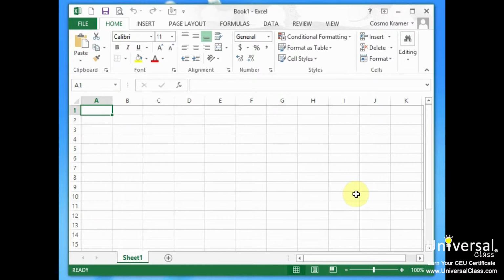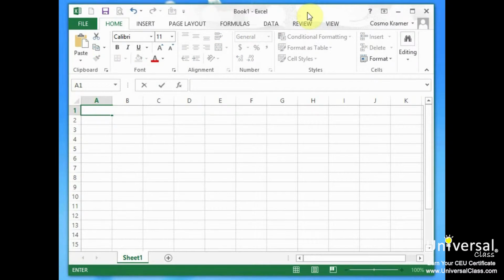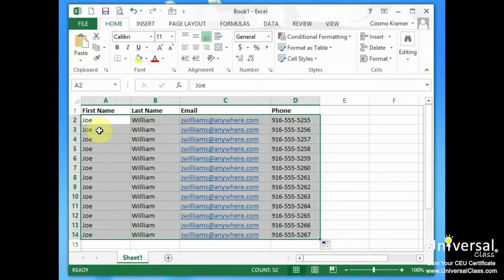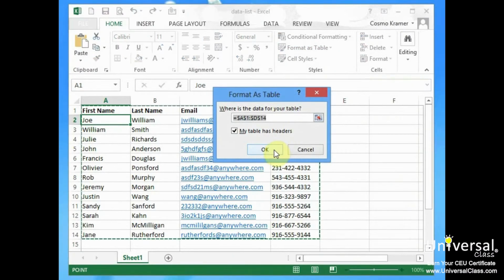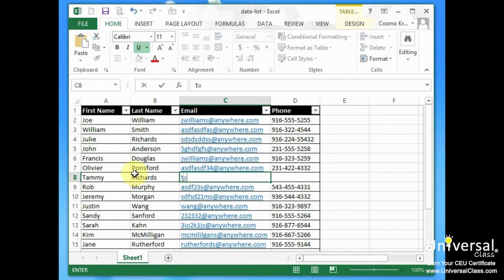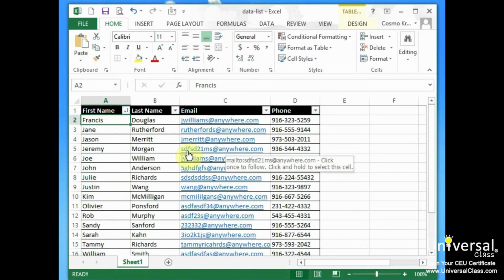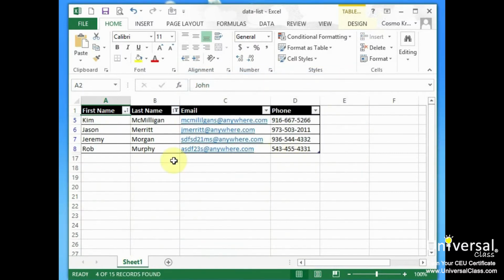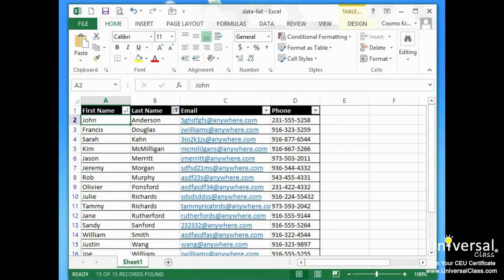Manipulating Text in Excel 2013 Tutorial